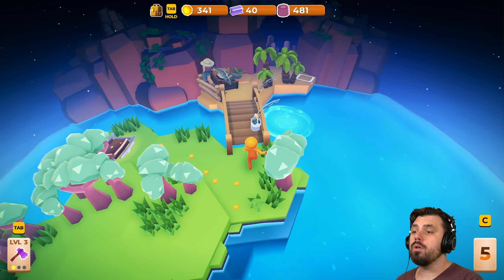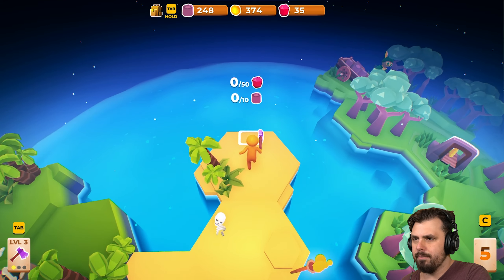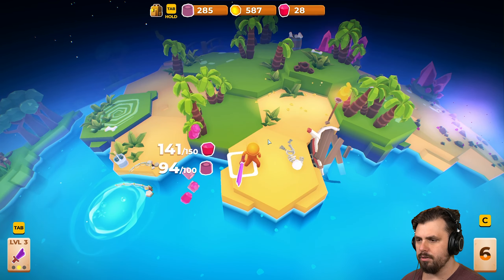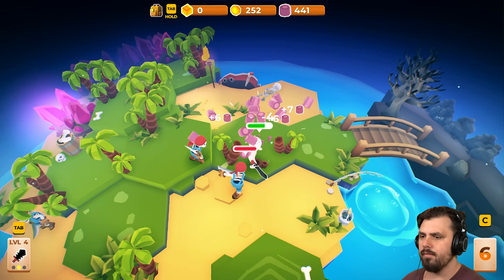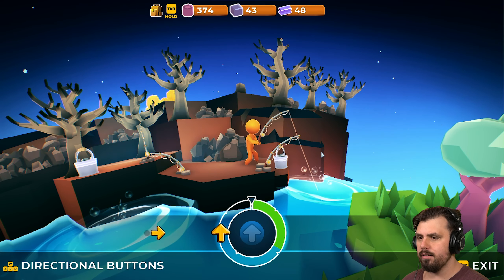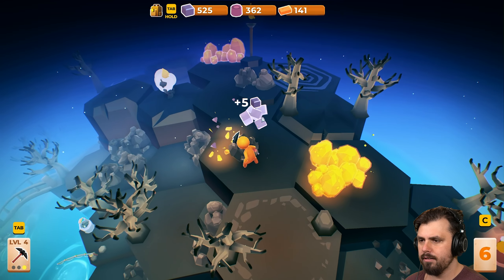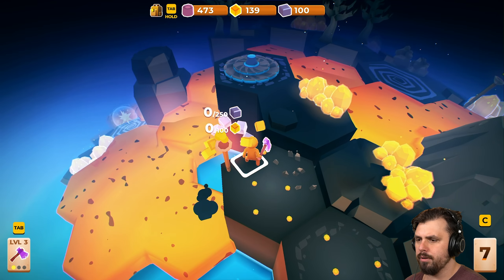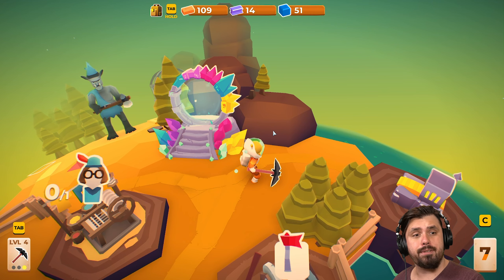Upgrading to ABSURD LEVELS in My Little Universe!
Upgrading to ABSURD LEVELS in My Little Universe! Today we're playing My Little Universe, a sandbox game where we upgrade our tools and create a brand new galaxy from scratch. We need to harvest resources and upgrade our planets until we upgrade our world to extreme levels, build rockets, explore space, and visit new planets with more resources to exploit.

About My Little Universe

Go above and beyond the cosmos!

The universe is vast and filled with adventures, mysteries to solve, and enemies to fight… who knows, you might even meet a few friendly faces along the way. Better yet, invite up to three of your friends to join you in the split-screen local co-op mode because it’s always more exciting with friends!

EXPLORE!

9 mythical worlds and 65+ different dungeons, from mythology-inspired lands to hostile alien worlds await you and your friends. Filled with wonder and plunder, challenges and adversaries, your task is to restore these beautiful worlds to their former glory!

GATHER RESOURCES!

The worlds are filled with rich minerals ready to be harvested by your trusty tools, and mythical artifacts of untapped power guarded by powerful foes. Use more than 70 different gatherable resources to recreate lands long lost to a mysterious threat.

RISE UP TO THE CHALLENGE!

The universe won’t be restored that easily, and each challenge requires the proper tools for the job. Equipped with your trusty pickaxe, sharp sword, and sturdy axe, you’ll be thrown against 150+ different adversaries including mythical creatures, alien horrors, and even demigods!

UPGRADE YOUR GEAR!

With each planet comes new challenges and because of that, you have to stay prepared by upgrading to the newest and freshest tools, which will always keep you one step ahead of your opponents! Improve your weapon, tools, and armor up to 30+ levels!

Just Enjoy The Adventure.

Get entranced by the game’s cozy atmosphere, enjoy the relaxing soundtrack, and fall in love with the simplistic yet charismatic visuals. After all, it’s all about the journey and the friends we make along the way!

Hey there, I'm Twisted from HBG HoneyBunnyGames and I'm here to entertain you! Games featured on the channel are usually PC games, and the link to buy them (or download them for free) should be in the description. Thank you very much for watching (and reading this description) and I hope to see you again.